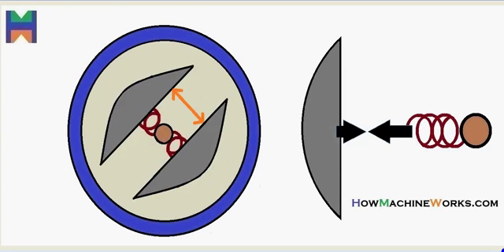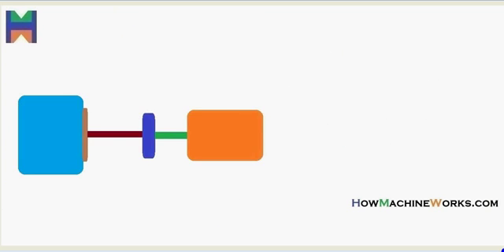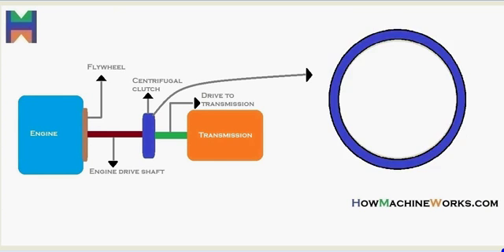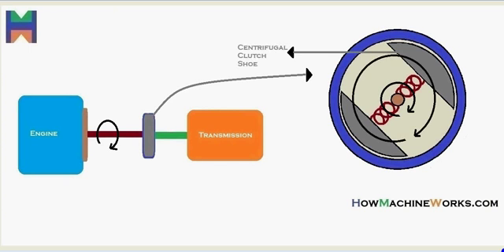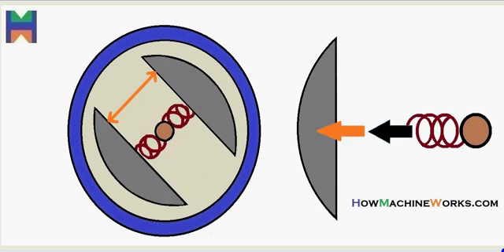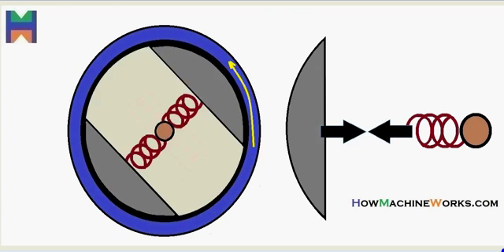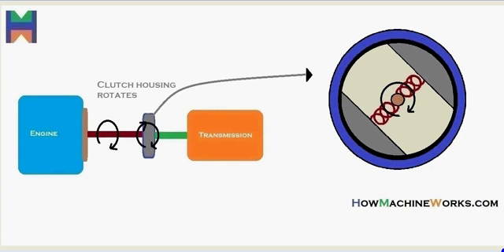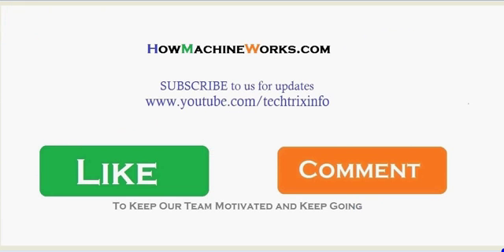Centrifugal clutch working animation